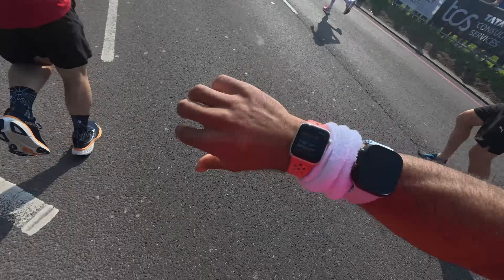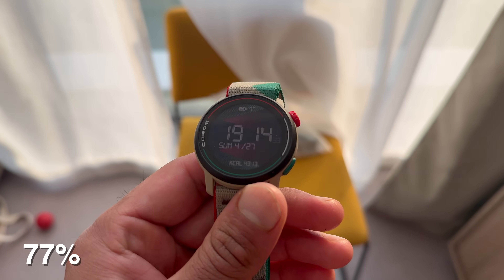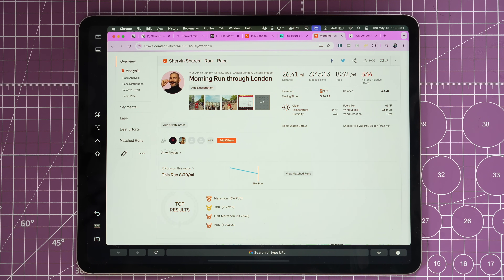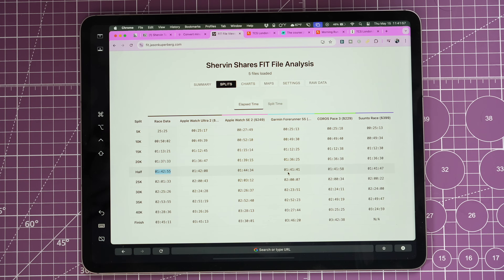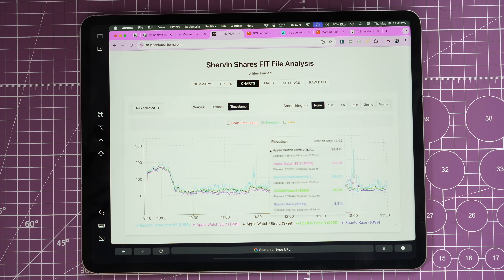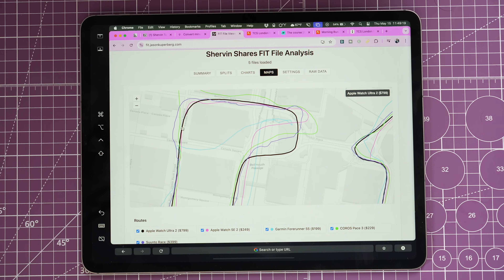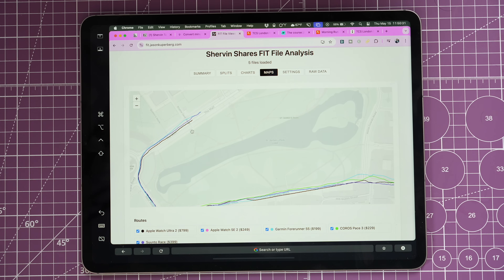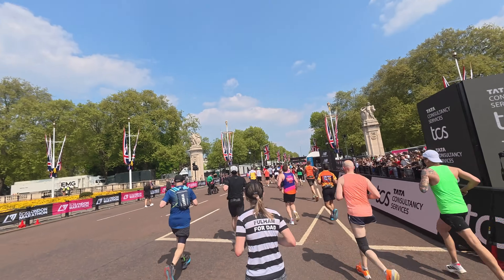I Wore 6 Watches at the London Marathon. Here's the Data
I wore 5 of the cheapest running watches at the London Marathon 2025. I share the pacing, time, distance, GPS, elevation, and more data on how they compare. Is it worth buying the most expensive watch or can we just buy the cheapest watch for marathon training?

Sign up for the newsletter to get updates on FIT File Analyzer & to be a part of future data videos

** Timecodes **
00:00 - London Marathon 5 Watches
00:25 - Watches I Wore & Placement
00:54 - Issues & How I Ran the Test
01:46 - Battery Life
02:13 - Data Comparison - FIT File Analysis
04:03 - Avg & Max Heart Rate
04:46 - Total Elevation
05:19 - Total Pace
06:39 - Heart Rate Graph
07:50 - Elevation Graph
08:46 - Pace Graph
10:20 - GPS Map Data
13:10 - Final Thoughts - Best CHEAP Running Watch

I Wore 6 CHEAP Watches at the London Marathon. Here's the Data
I Tested 5 CHEAP Watches at the London Marathon. Shocking Results